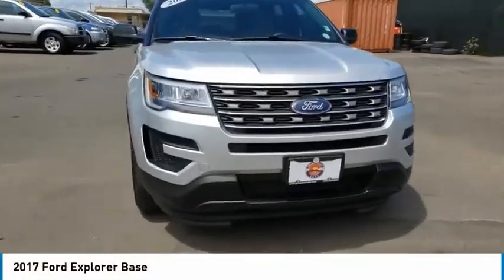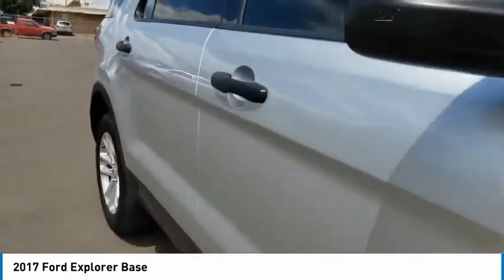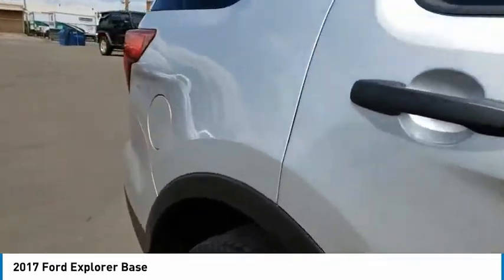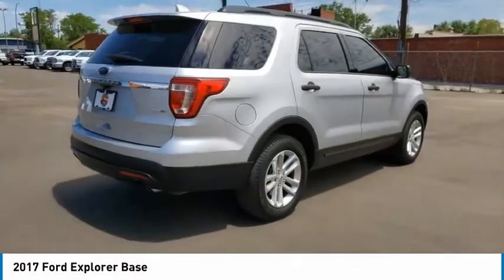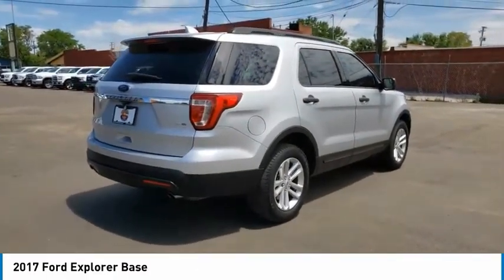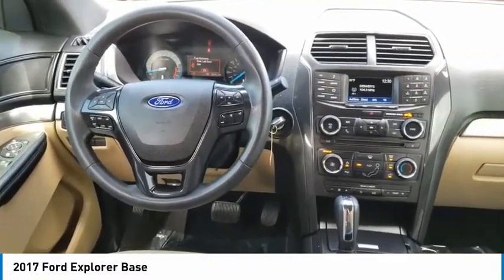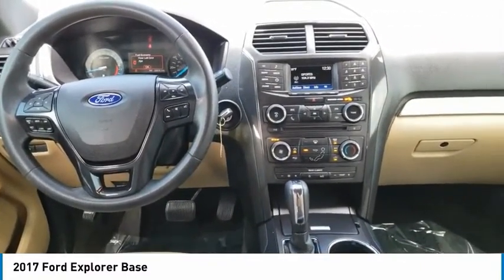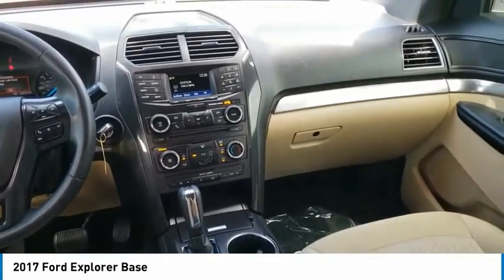2017 Ford Explorer Lakewood Co G3302A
7999 West Colfax Ave.

Our dealership has already run the CARFAX report and it is clean. A clean CARFAX is a great asset for resale value in the future. See what's behind you with the back up camera on this Ford Explorer. This mid-size suv features a hands-free Bluetooth phone system. This vehicle is a certified CARFAX 1-owner. A third row of seating gives you the flexibility to carry all the kids and the their friends too. Make room for more passengers, carry extra luggage or your favorite sports gear with the roof rack on this model. You will have no problem towing your boat or trailer to your next outing with the vehicle. This mid-size suv has a 2.3 liter 4 Cylinder Engine high output engine. This 2017 Ford Explorer has four wheel drive capabilities. This Ford Explorer is accented with a stylish rear spoiler. This vehicle has an adjustable telescoping wheel that allows you to achieve a perfect fit for your driving comfort.